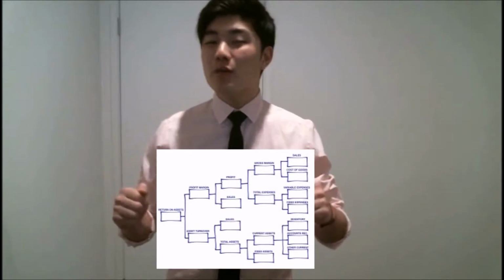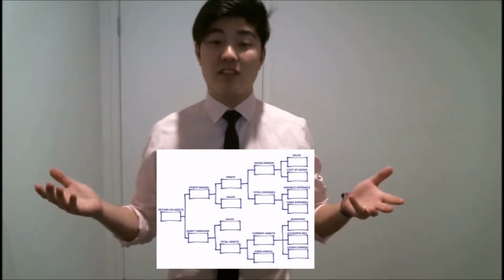AMB303 Strategic Profit Model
What are the key components of the Strategic Profit Model?  How can it be used to examine the effect of logistics decisions?